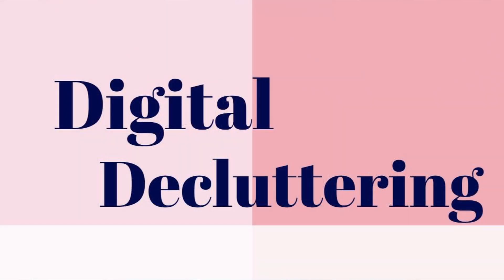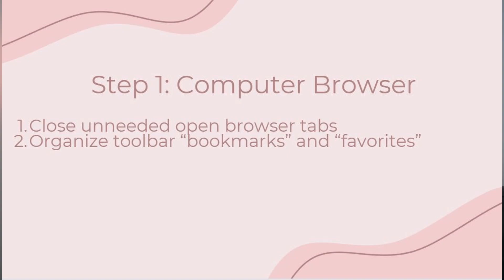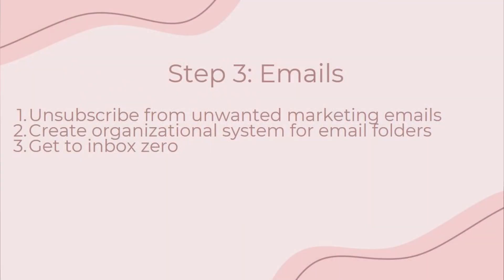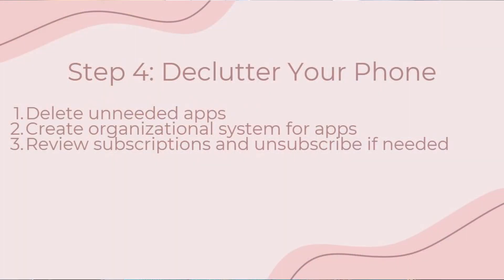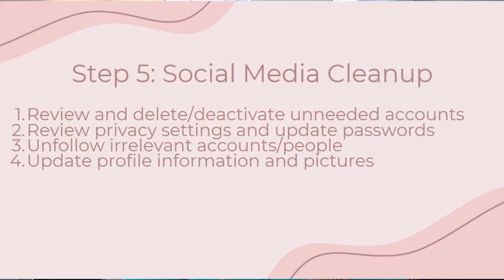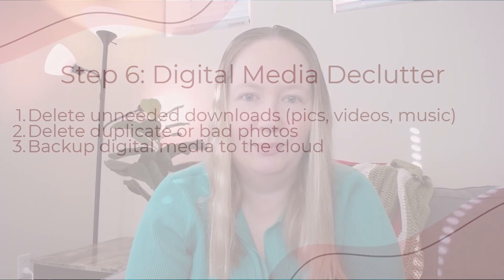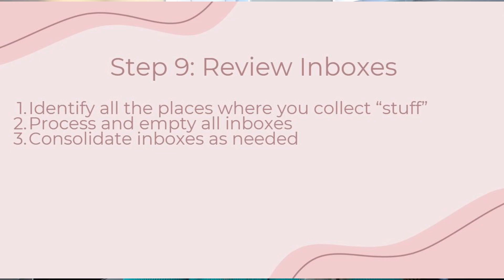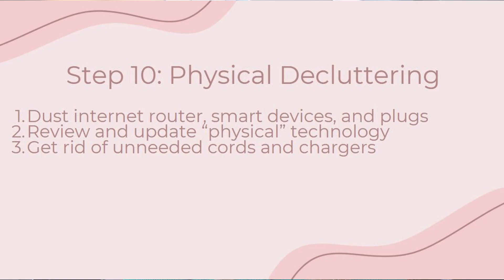How To Declutter Your Digital Life for 2024 (10 Step Guide)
In this video, I’m going to take you through 10 steps to decluttering your digital life. We spend so much time on our digital devices, and after watching this video, you will be able to enjoy a sense of calmness and intention around your digital space.

00:42 Step 1: computer browser
01:18 Step 2: files and folders
02:06 Step 3: emails
03:23 Step 4: phone decluttering
04:17 Step 5: social media
04:39 Step 6: digital media
05:17 Step 7: cloud storage
05:46 Step 8: passwords
06:13 Step 9: inbox review
06:50 Step 10: physical decluttering